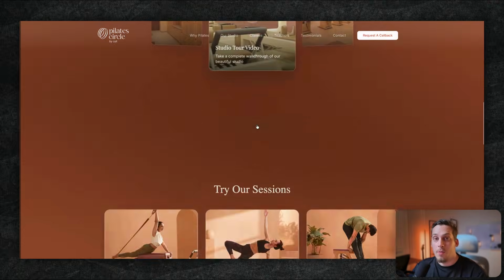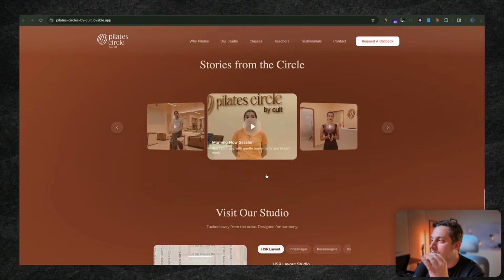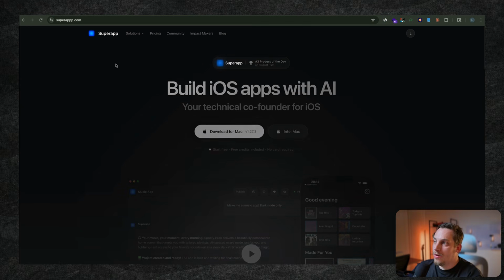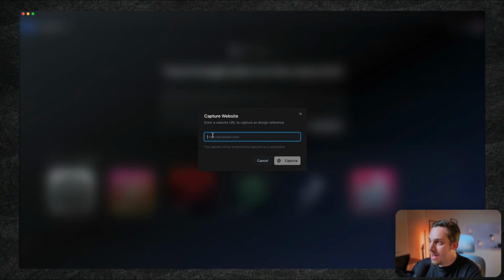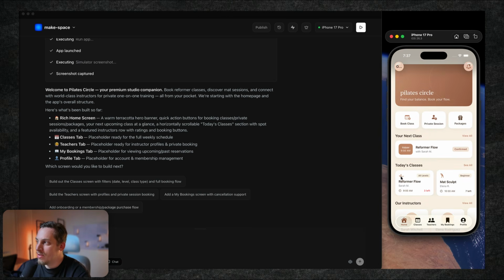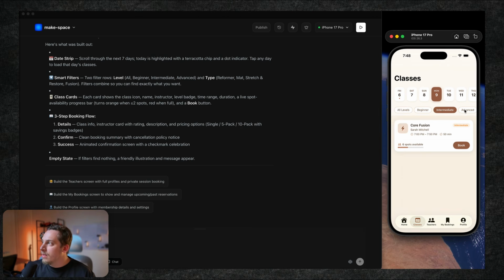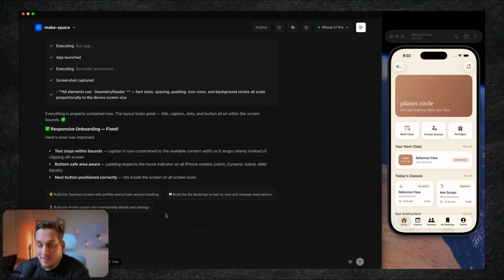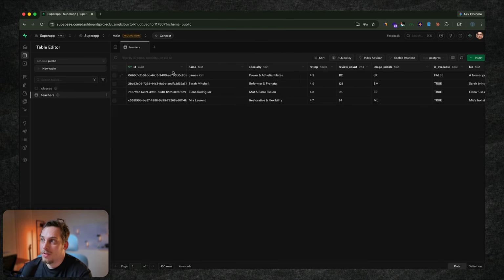How I Converted a Web App to Real Swift iOS Code Without Coding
Turn your existing web app into a native iOS app – App Store-ready, with real Swift code generated automatically. No developers, no months of hassle, just minutes using Superapp. Skip the wrappers and get full code ownership.
If you're a non-technical founder, designer, or indie hacker tired of Bubble, Adalo, or Glide's web wrappers that feel clunky on mobile, this no-code iOS app tutorial is for you. I'll walk you through converting a web app to iOS without coding a single line. Superapp stands out because it outputs true native Swift code – not PWAs or iframes – so your app performs like it was built by pros, complies with App Store rules out of the box, and saves you $80K+ in dev costs. Go from idea to launch in days, not quarters.

What you'll learn:
    •    How Superapp turns your web app into a no-code app builder powerhouse.
    •    Exporting real Swift no-code for full control.
    •    Prepping for App Store without a developer.

Timestamps:
0:00 - Quick win overview: Web to native iOS app magic
1:15 - Signing up and dashboard setup
3:45 - Importing your web app
6:20 - Generating Swift code and custom tweaks
9:10 - Testing and App Store submission tips
12:05 - Why this beats other no-code tools

Empowering non-technical entrepreneurs to harness digital innovation through low-code solutions.